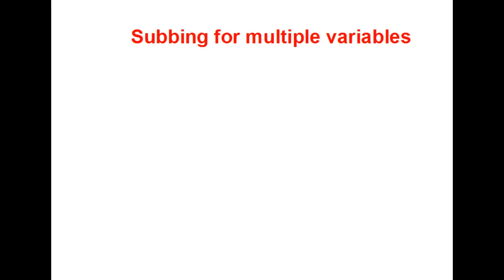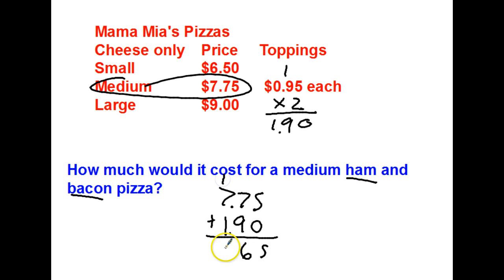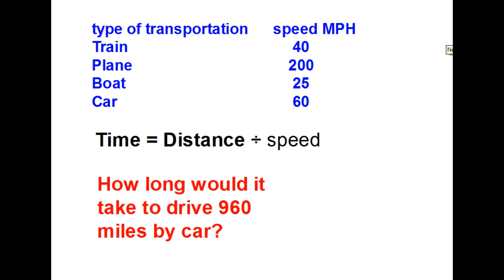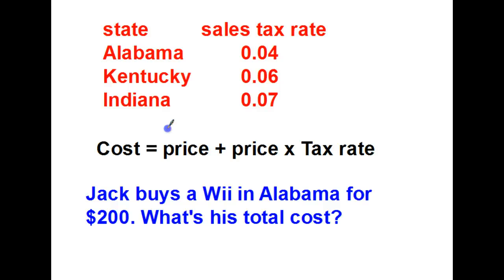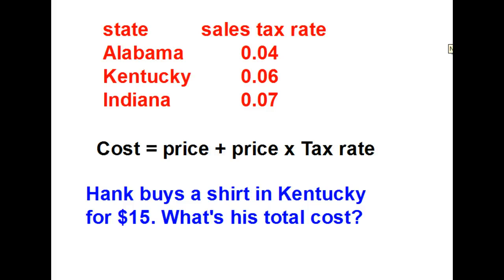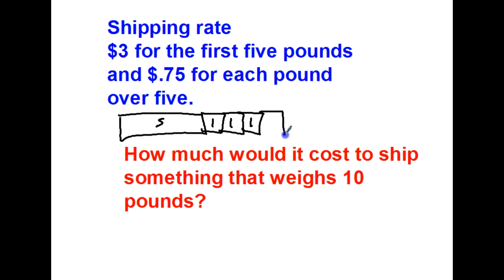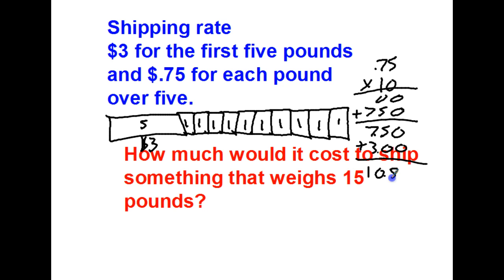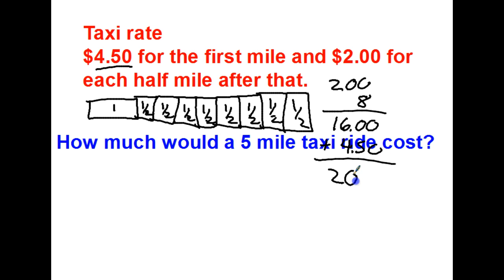subbing for multiple variables